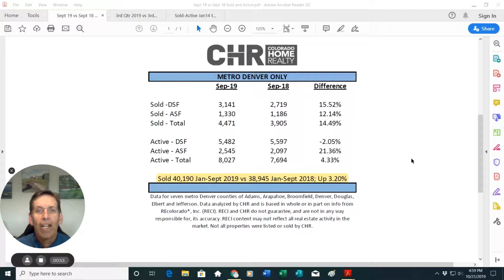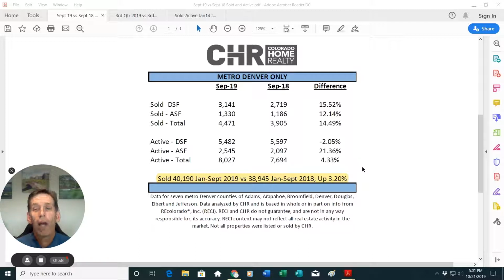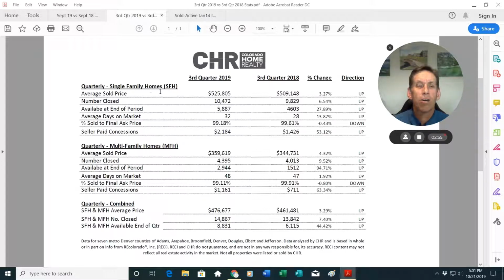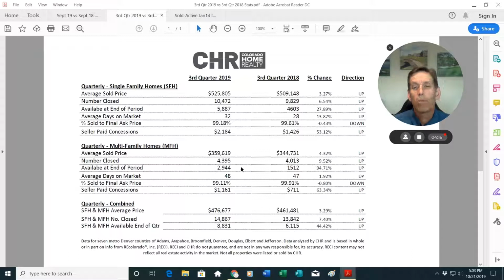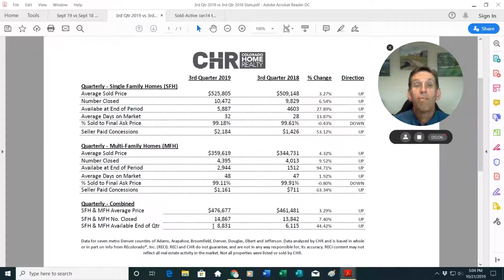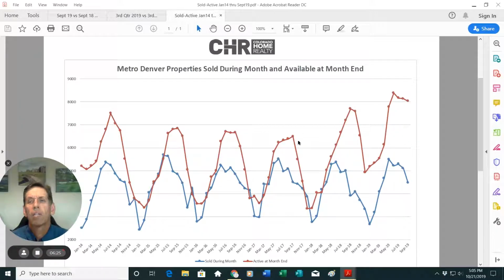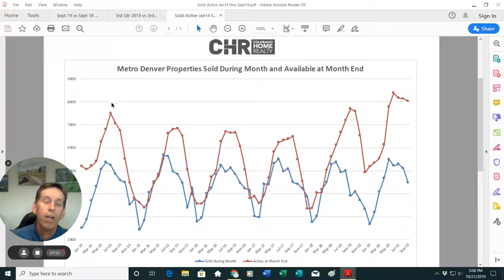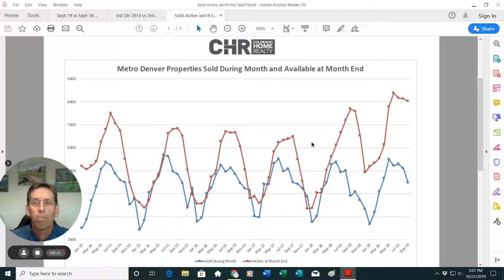3rd Quarter of 2019 Denver Real Estate Market Update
Happy Fall!

I invite you to watch this short video with good data and commentary about our healthy Denver metro residential real estate market.

Call with questions or more details about your specific neighborhood.

Visit me on the web here: dougmovesyou.com

Thanks!